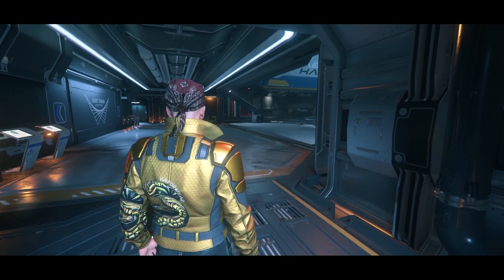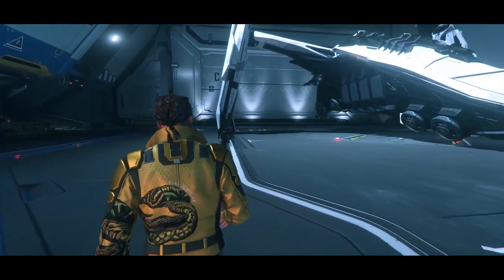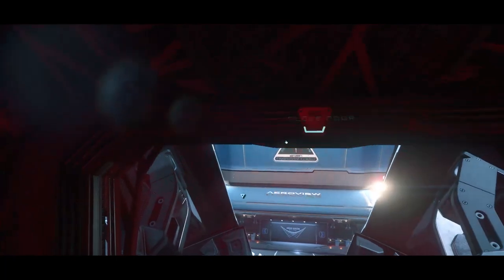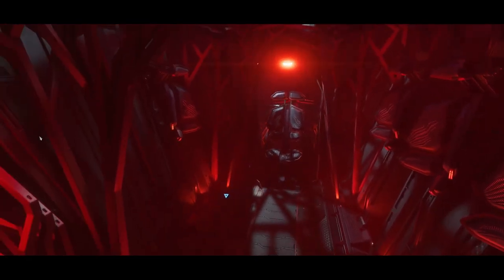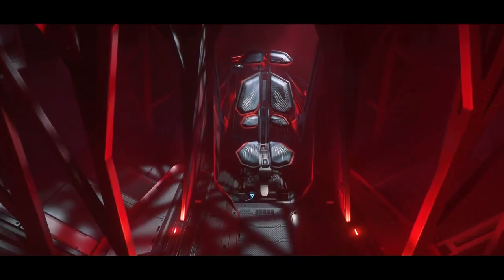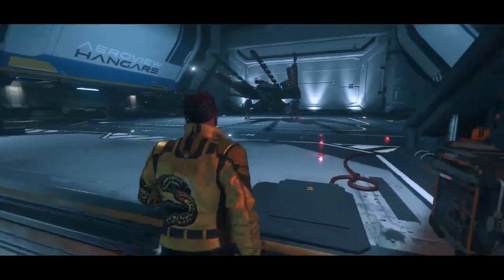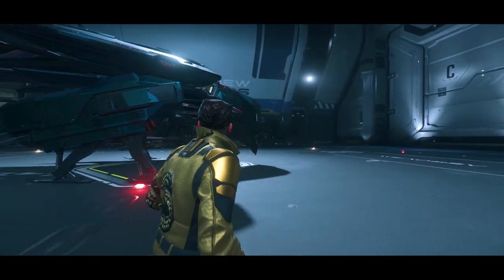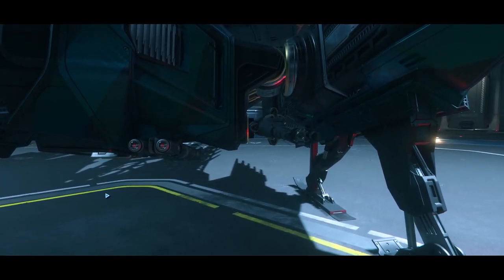My Carnival Ships Part 8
On and on we go, this time diving into the ships of Esperia and my personal takes on the Banu Merchantman, what is was, is, and could be (at least to me). The ships in this one:

0:00 Prowler
12:41 Talon
21:55 Shrike
29:10 Merchantman

Want to join the 'Verse? Use this referal code for an extra 5k spacebucks: STAR-3KRS-CHKV

New to the 'Verse as a solo player or part of a small org? Pop on over and join the Carnival